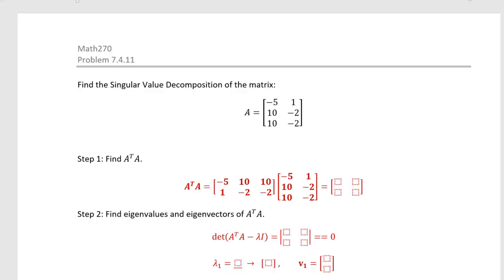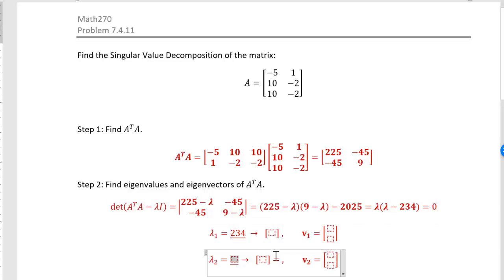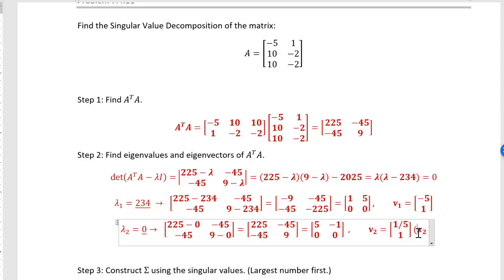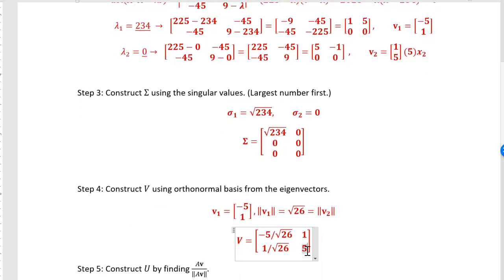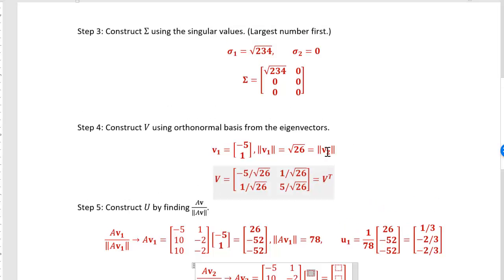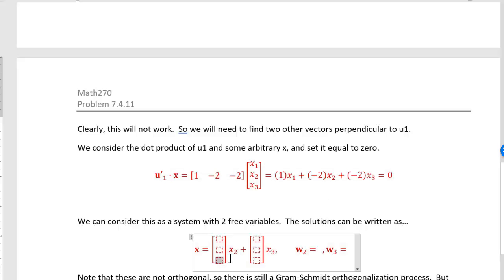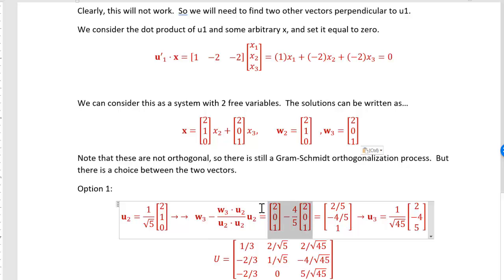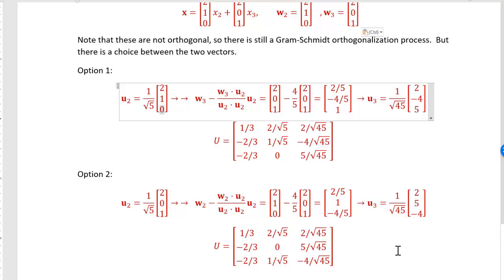m270 Problem7 4 11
Math270
Example Problem
Section 7.4, #11
Cañada College
Ray Lapuz